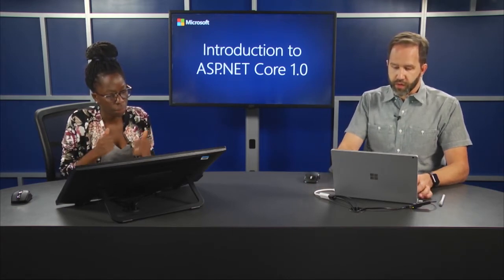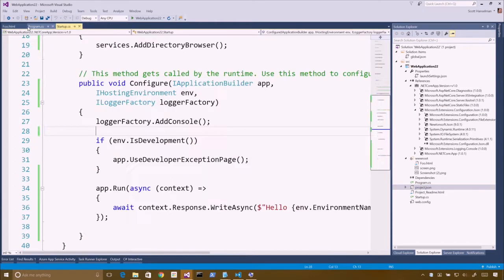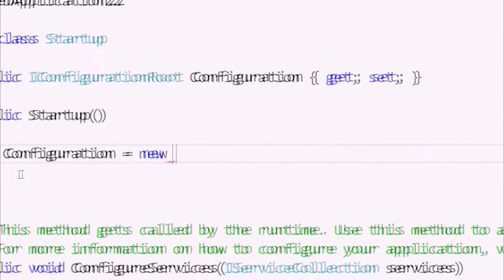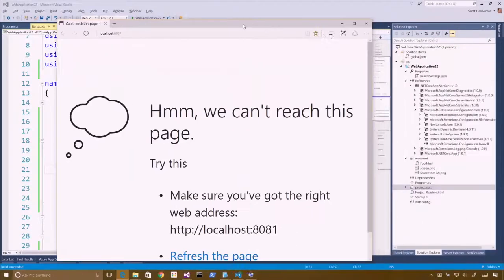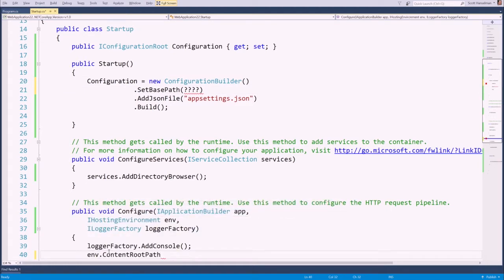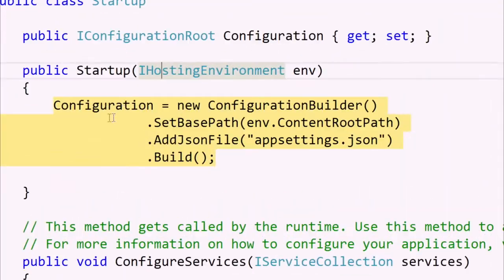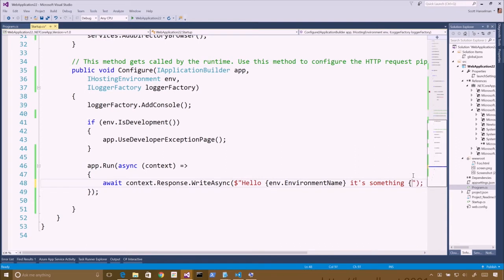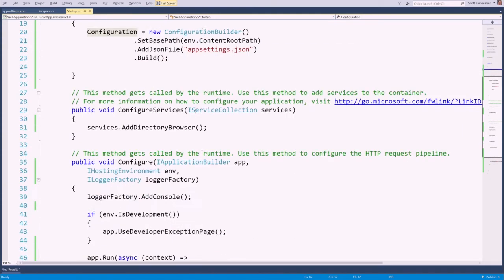Part 3. ASP.NET Core | Application configuration and Manage Nuget C#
ASP.NET Core | Application configuration and Manage Nuget C# by Scott Hanselman